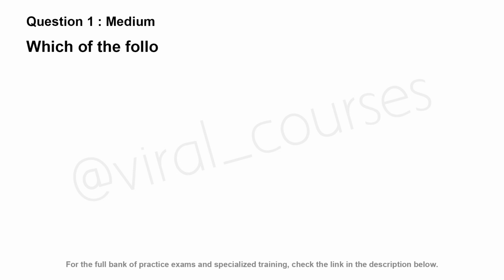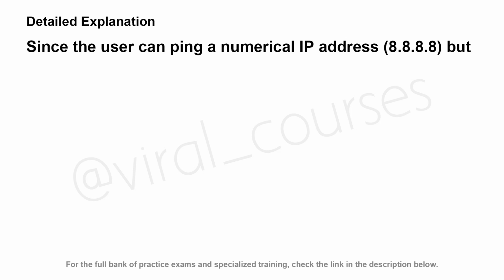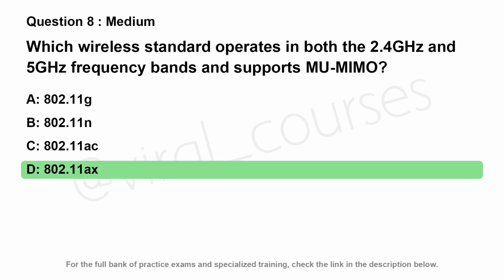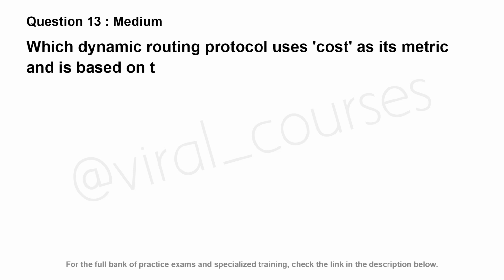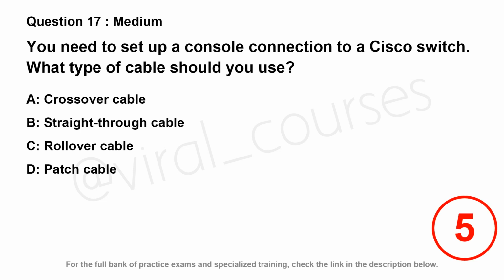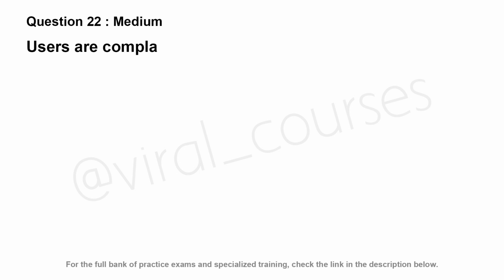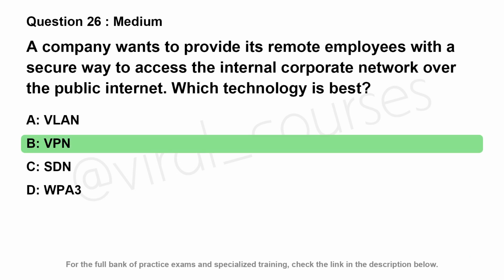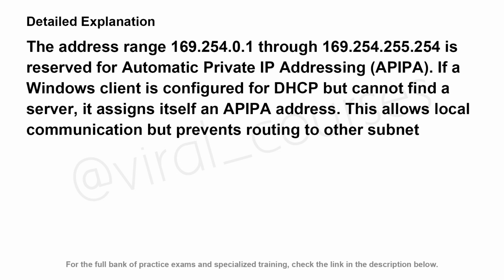CompTIA Network+ Certification Practice Exam Questions and Explanations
CompTIA Network+ Certification Practice Exam Questions and Explanations Practice Exam Questions and Answers

Master the CompTIA Network+ certification with this comprehensive practice exam guide. We cover 30 essential questions spanning all exam domains, including CIDR notation, OSI model, routing protocols, and network security. Perfect for students preparing for the N10-008 exam. Use these detailed explanations to bridge your knowledge gaps and build confidence for exam day.

🔍 CompTIA Network+ practice exam free, N10-008 exam questions, how to pass Network+ exam, Network+ certification salary